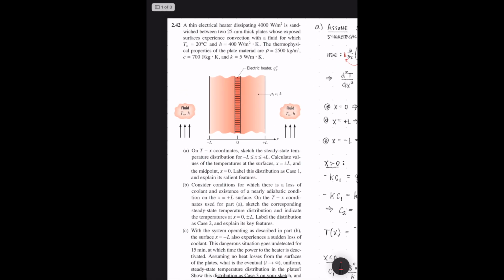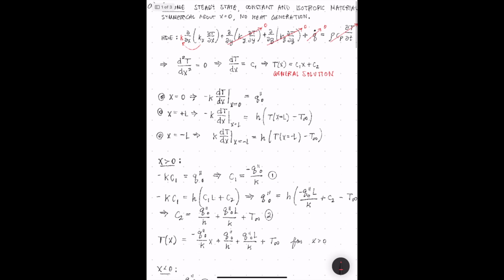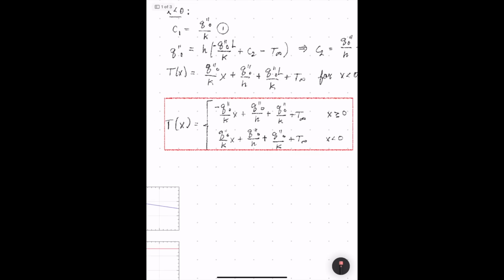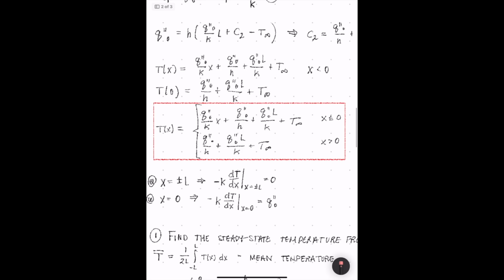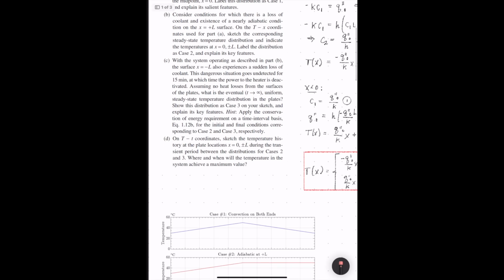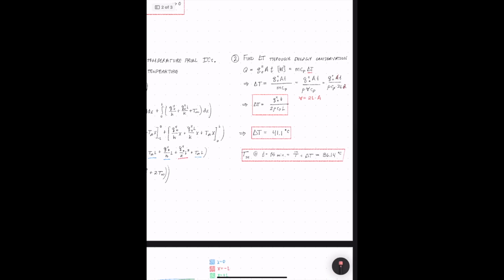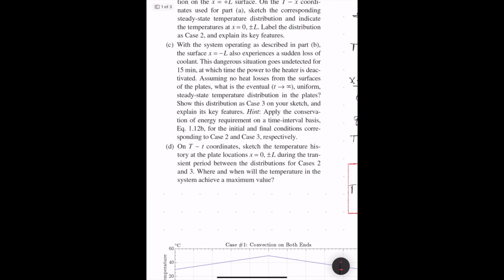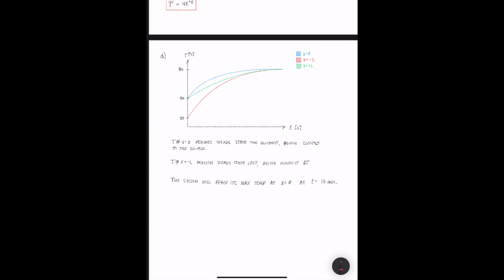2.042_EOlsen_2245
Problem Walkthru